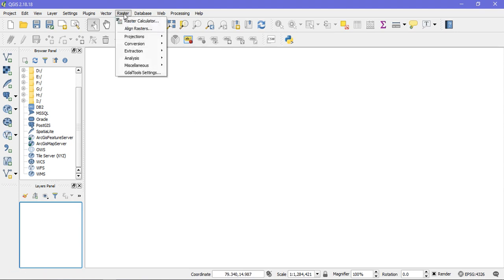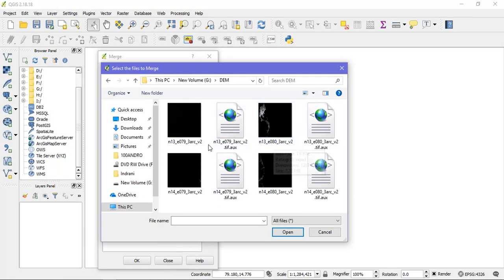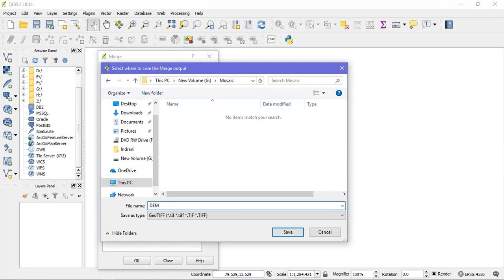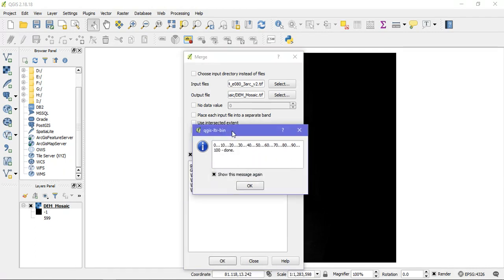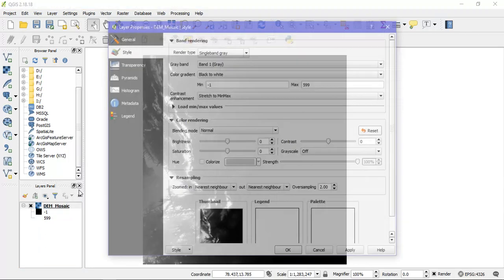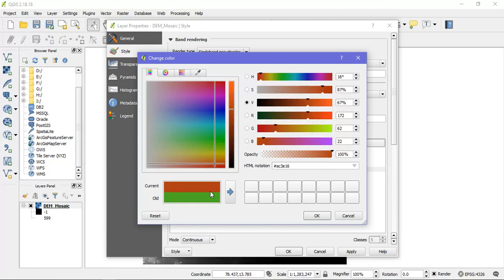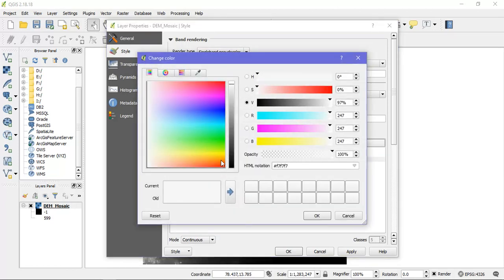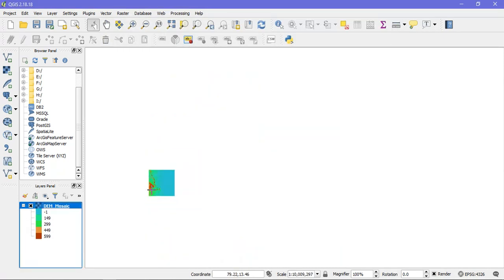Mosaic Multiple Raster Layers together Using QGIS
Mosaic Multiple Raster Images or  layers like Landsat Imagery, DEM and etc in QGIS